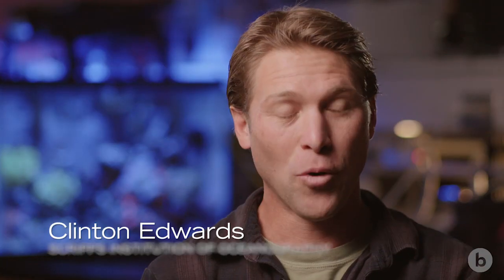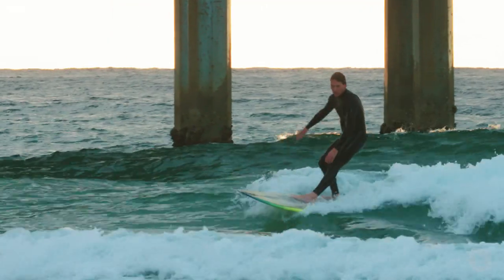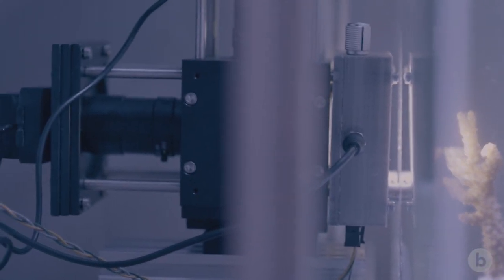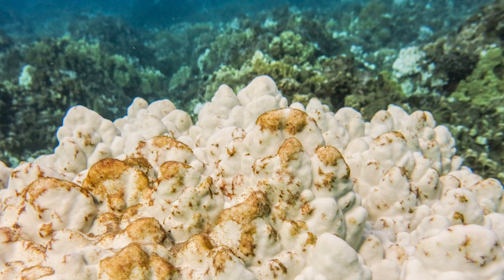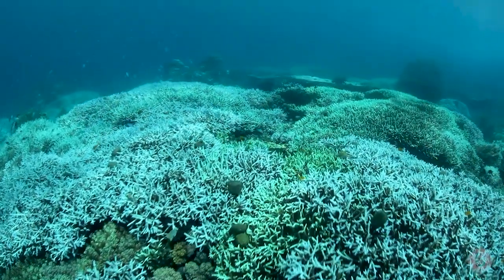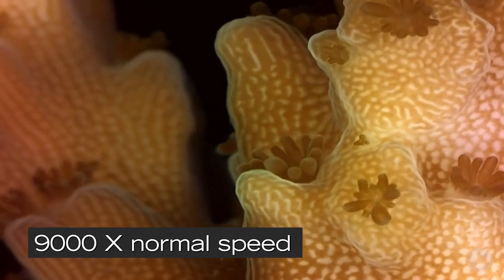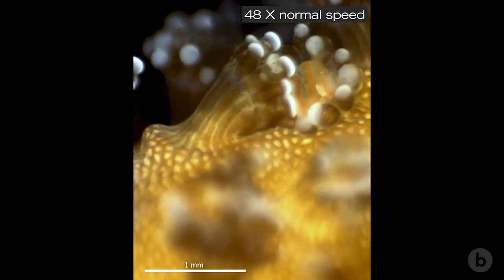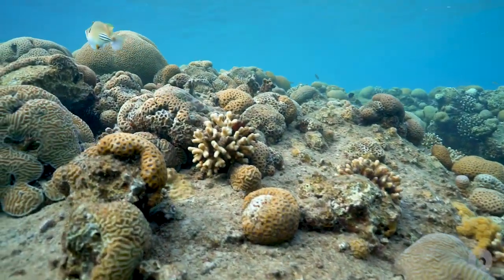Lens of Time: Growing Against the Odds | bioGraphic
As reefs endure another onslaught, scientists are taking a closer look at how corals live and grow—and what may enable some of them to persist in a changing world.

Over the past decade, mass coral bleaching events have decimated reefs around the world. In the hope of preventing or mitigating the effects of similar events in the future, some scientists are working feverishly to better understand the environmental conditions that lead to coral death. But others say there is also a pressing need to better understand how corals live and grow, where they’ve recovered, and the conditions that help them bounce back. On that front, they say, we have a lot to learn.

Two of the biggest challenges to truly understanding how corals live are the minuscule size of individual coral polyps and their painfully slow rate of growth and reproduction. To overcome these challenges, coral reef ecologists and technologists from the Scripps Institution of Oceanography in San Diego have teamed up to develop tools that allow them to see corals at an unprecedented scale and pace. Armed with a suite of underwater time-lapse microscopes designed by Jules Jaffe and his team of technologists, including a 3D stereoscopic microscope, ecologists like Clinton Edwards can now peer into the secret lives of coral polyps and study how these tiny organisms grow, reproduce, construct their calcium carbonate homes, and interact with their symbiotic algae, as well as how these functions change in response to various environmental factors. They hope that by understanding not just how corals succumb, but also how they survive, we will be better able to protect both coral reefs and the countless lives and livelihoods that depend on them.